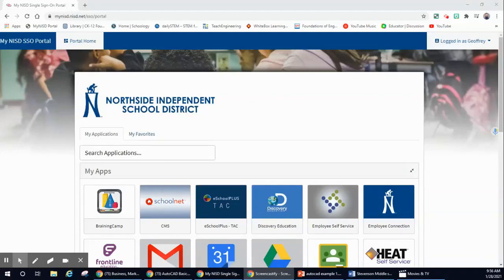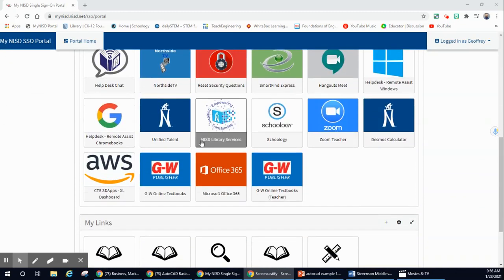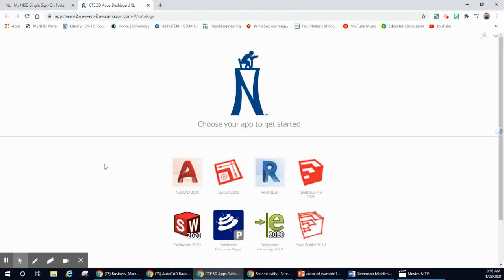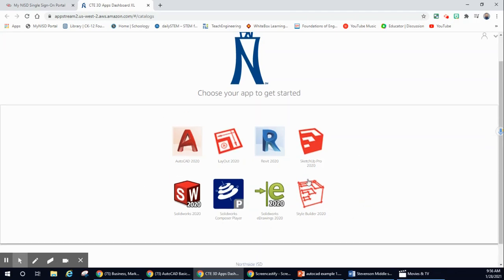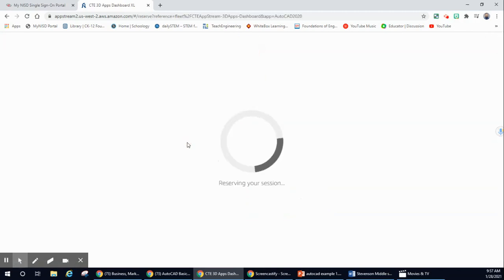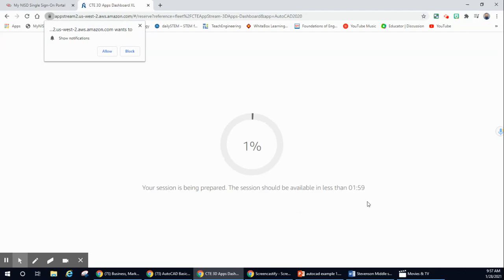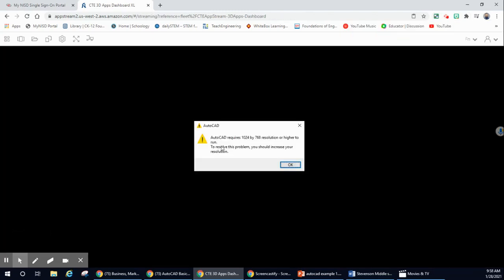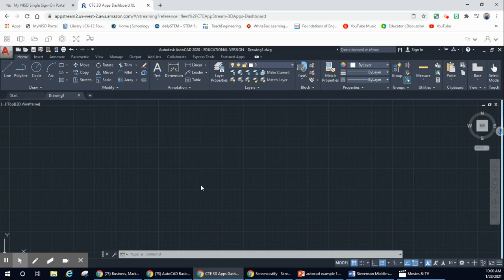Logging into AutoCad with AWS (Northside ISD)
How to log into AutoCAD through the Northside portal using (AWS) Amazon Web Services